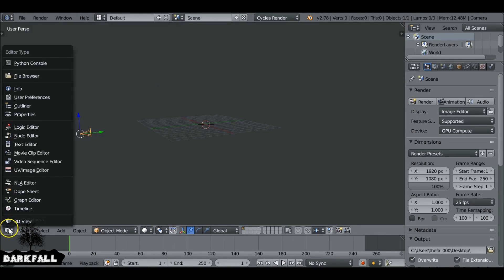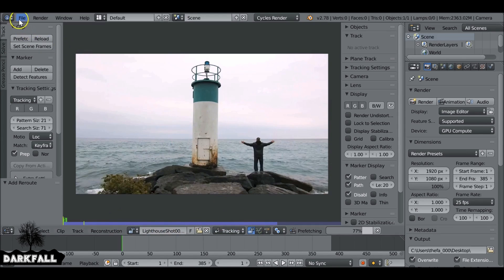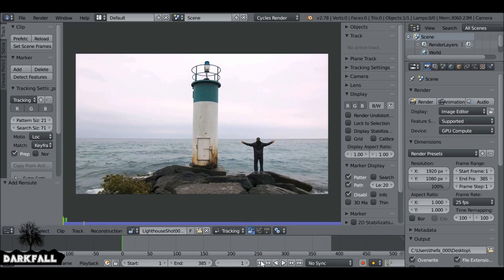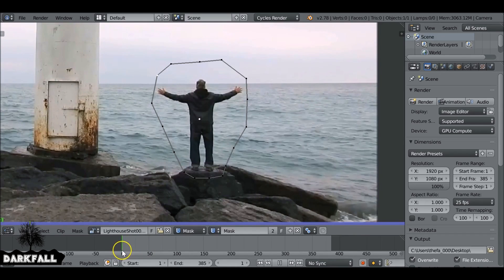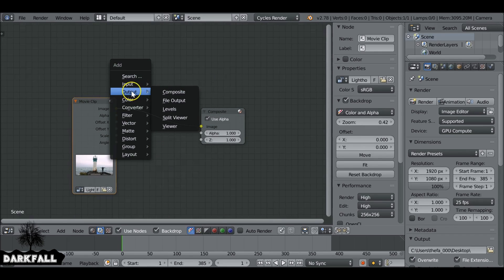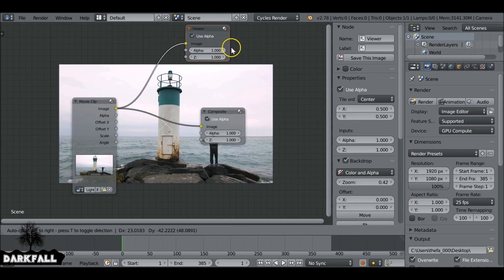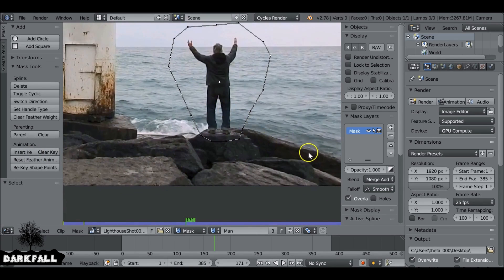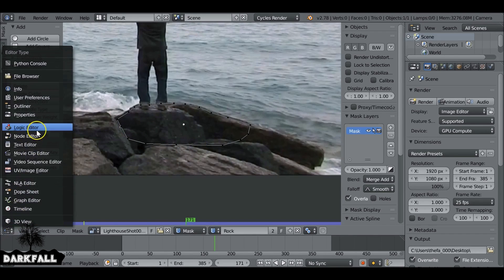Blender Compositing VFX Tutorial : Remove People/Objects from Videos [Node Editor]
In this Blender Compositing VFX Tutorial we will be removing people/objects from our footage. It's a free add-on that contains 8 different effects and the Clone Node making this Tutorial outdated.. .. Check out the blog

When shooting in locations you can not control, there is always the risk of having unwanted people or objects in your shot.
For example,  we want a nice shot of the lighthouse and the water behind but there is a man in the way.

With a few Masks and some Nodes we can easily remove the problem and get the shot we want.